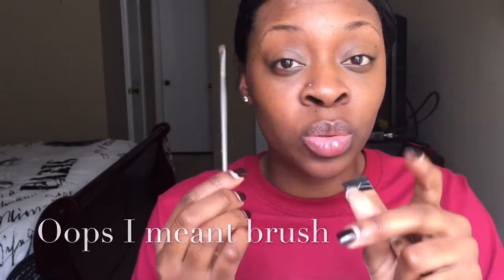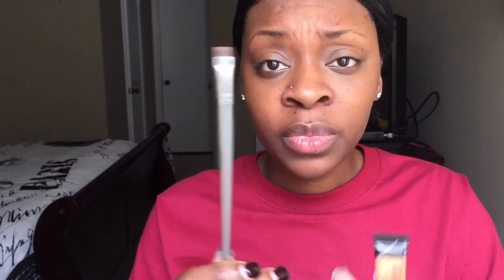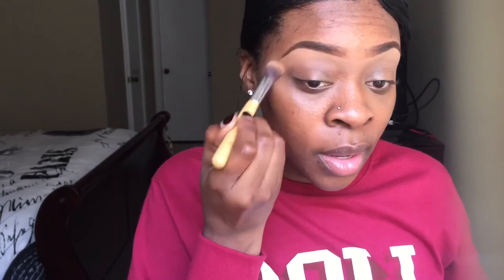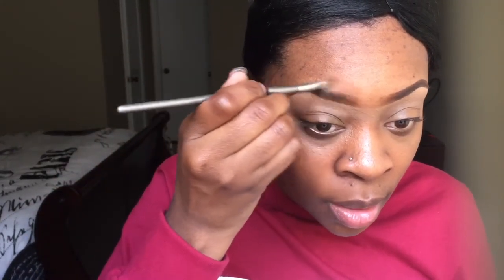Affordable Eyebrow Tutorial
For those of you looking for an affordable alternative to the high end brands to accomplish a beautiful brow, this video is for you. I hope you guys find this helpful!!!

*PRODUCTS*
WetNWild Simma Brown Now
LA Girl Pro Concealer in Toffee
MAC Concealer in NW50
(Alternative is LA Girl Pro Concealer in Toast)